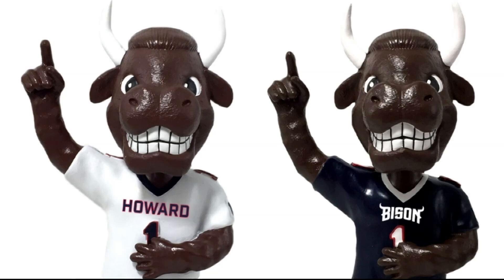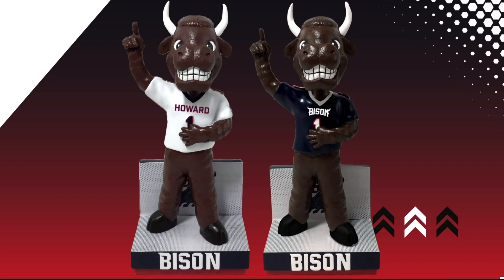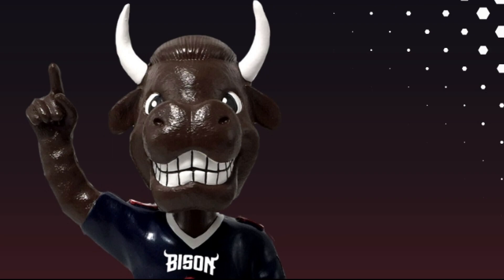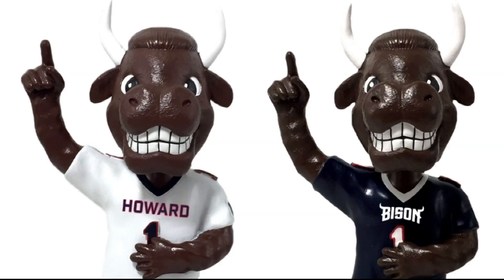Howard Bison honored with bobblehead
The National Bobblehead Hall of Fame and Museum is honoring 13 HBCUs, including Howard.